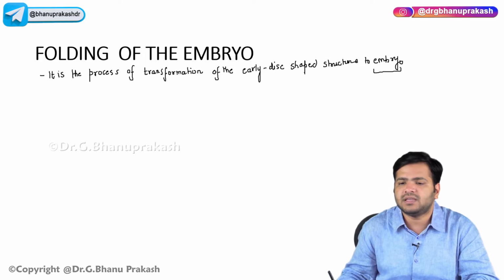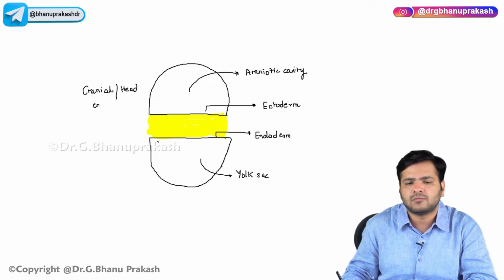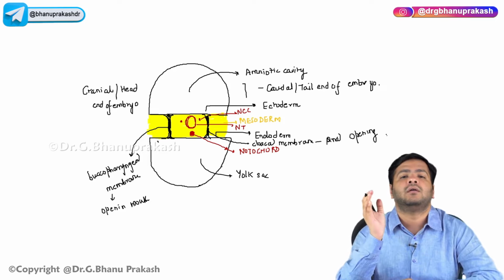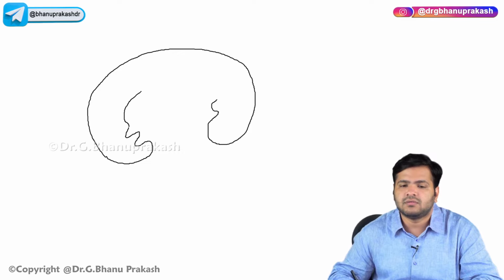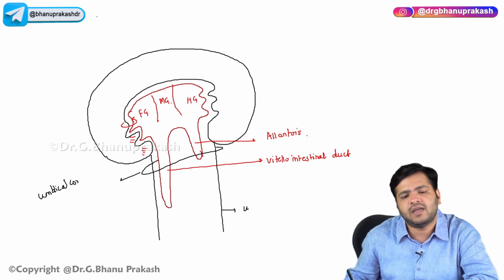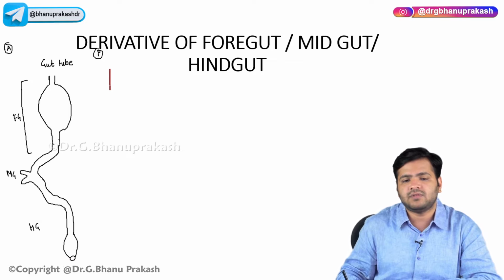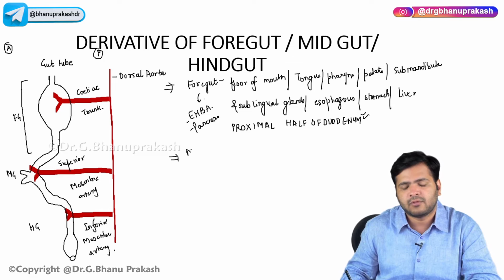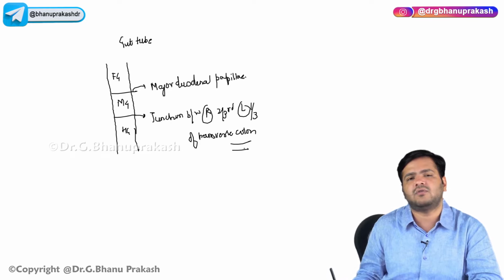15. Development of Gut: Embryology 🌟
Development of Gut: Embryology 🌟

The development of the gut begins during the fourth week of embryonic life when the embryo undergoes cephalocaudal and lateral folding, forming the primitive gut tube. This tube is derived from the endoderm and is divided into three regions: the foregut, midgut, and hindgut. Each region gives rise to specific structures within the gastrointestinal tract. The foregut forms the esophagus, stomach, liver, pancreas, and the upper duodenum. The midgut extends from the lower duodenum to the proximal two-thirds of the transverse colon, and the hindgut forms the distal third of the transverse colon, descending colon, sigmoid colon, rectum, and upper anal canal. Vascular supply is provided by the celiac artery, superior mesenteric artery, and inferior mesenteric artery for the foregut, midgut, and hindgut respectively. The gut tube undergoes extensive growth, rotation, and differentiation to form the mature digestive system, with critical interactions between the endodermal lining and surrounding mesoderm. Understanding these embryological processes is crucial for diagnosing and managing congenital anomalies of the gastrointestinal tract. 📚🧬